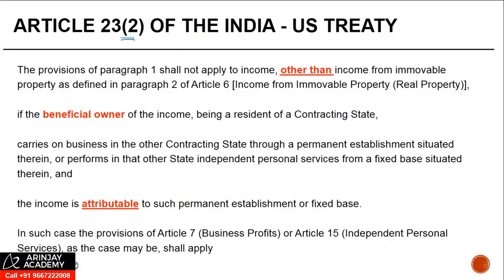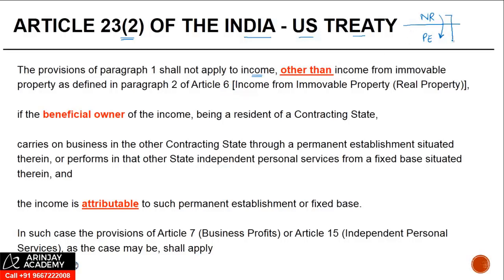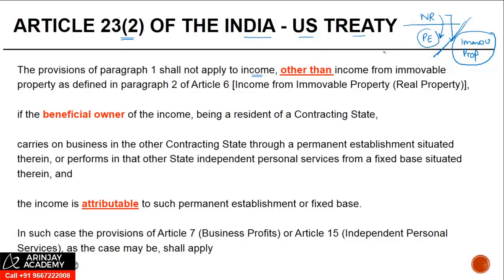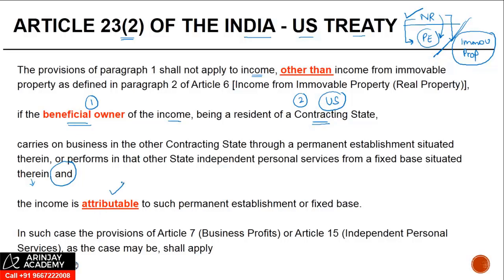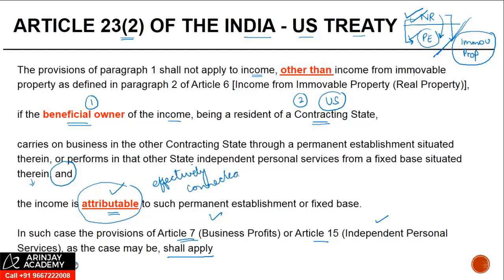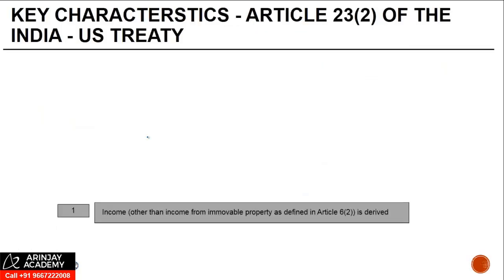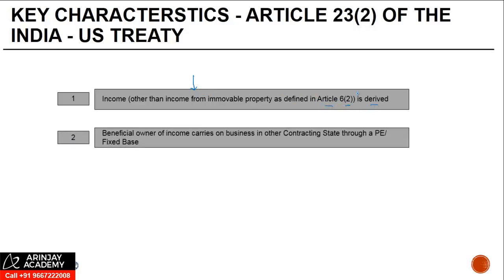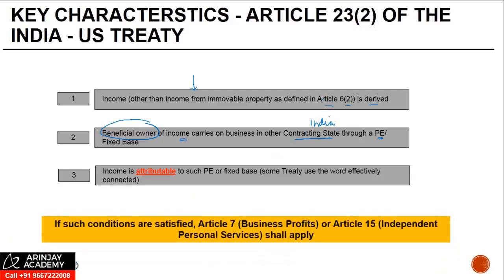Taxation of other income attributable to the PE of the Non resident in India - +91-9667714335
- Taxation of other income attributable to the PE of the Non resident in India - CA Final International Taxation - CA Arinjay Jain

ARTICLE 23(2) OF THE INDIA - US TREATY
The provisions of paragraph 1 shall not apply to income, other than income from immovable
property as defined in paragraph 2 of Article 6 [Income from Immovable Property (Real Property)],
if the beneficial owner of the income, being a resident of a Contracting State,
carries on business in the other Contracting State through a permanent establishment situated
therein, or performs in that other State independent personal services from a fixed base situated
therein, and
the income is attributable to such permanent establishment or fixed base.
In such case the provisions of Article 7 (Business Profits) or Article 15 (Independent Personal
Services), as the case may be, shall apply

KEY CHARACTERSTICS - ARTICLE 23(2) OF THE INDIA - US TREATY
Income (other than income from immovable property as defined in Article 6(2)) is derived
Beneficial owner of income carries on business in other Contracting State through a PE/ Fixed Base
Income is attributable to such PE or fixed base (some Treaty use the word effectively
connected)